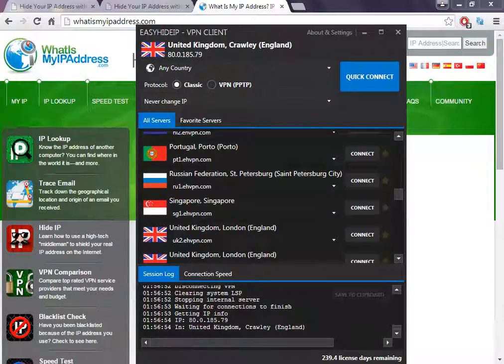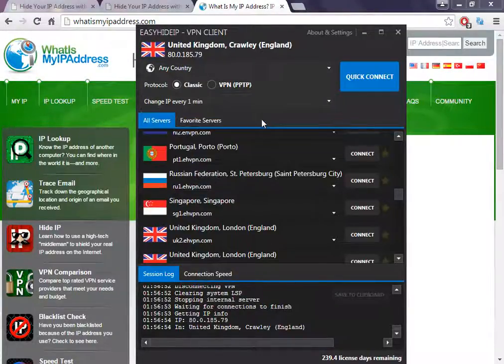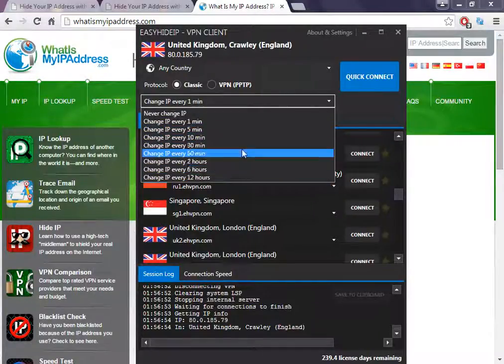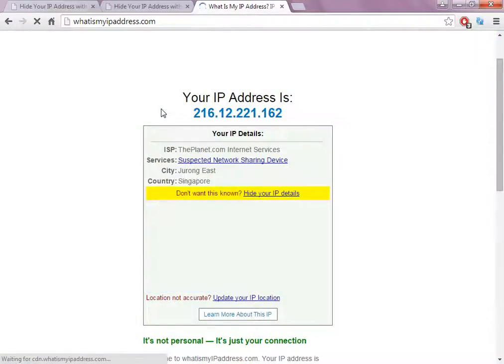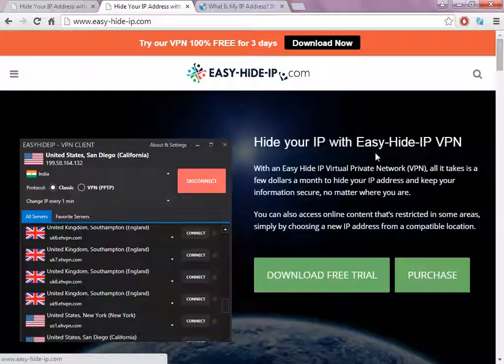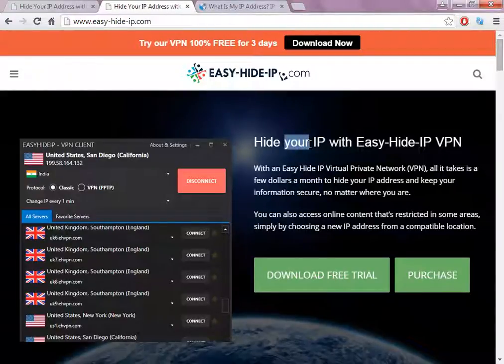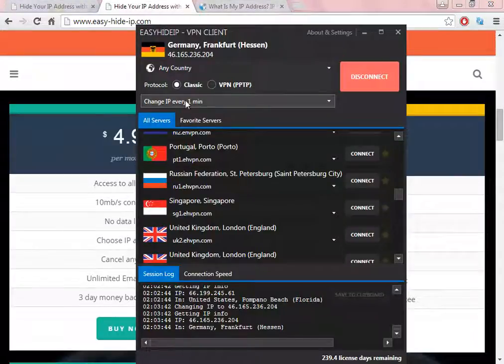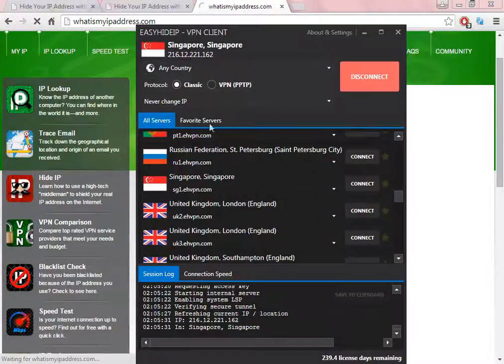How to change Your Ip Address To Singapore! Easy Change your Vpn to Singapore!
We encrypt all your traffic so that your ISP and network administrators have no idea which sites and services you are accessing. We then send your encrypted traffic through our network of secure servers located all over the world allowing you to not only change your IP address but also your location.

OUR LOCATIONS

Easy-Hide-IP VPN gives you access to our network of over 50 servers in 17 countries around the world including unlimited server switches and unlimited data usage!

UCVa8z23wyfHE8fsAgCIqczg
UC95J6OzfbayFhBGPa0hfE7A
UCC7uiTCmWHZDr0m8dbX-1Fg
VpnOneClick
UCqL564OndZA7UV1FUlsPM7Q
WatchHuluOutsideUSA
UCxk89kDVbdGHXl9A3QwBpmw
UC4m0zHNBbrSOnvJ-YxRJVQg
UClHZhl-H9M9MPg8_zTXIi0w
torvpn
UCxAgr83EVnAQ0JNfG1wTWiQ
UCa4c13kYlMyKJNi2BajvPXw
UC5pHxfhFf74PYsVVKAYvBBQ
VPNGuide